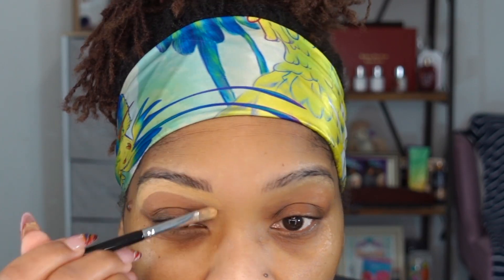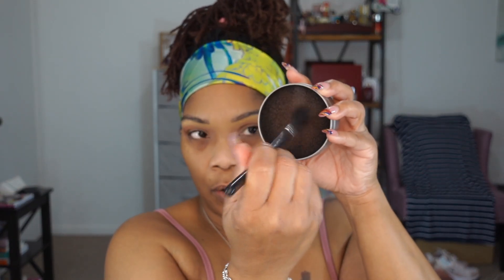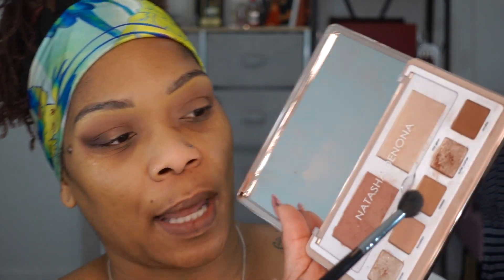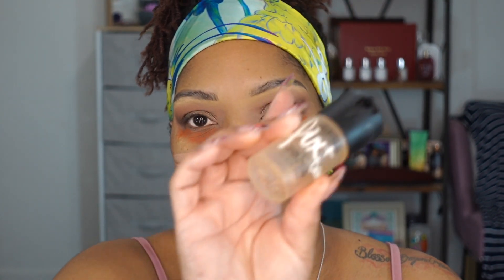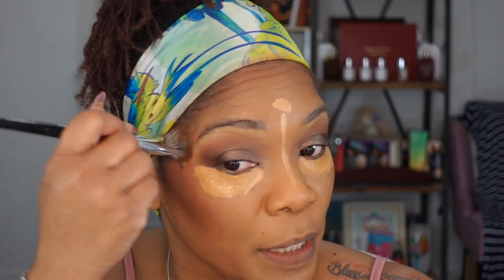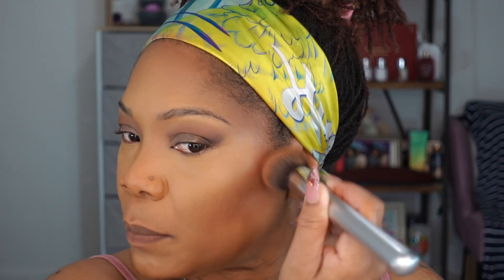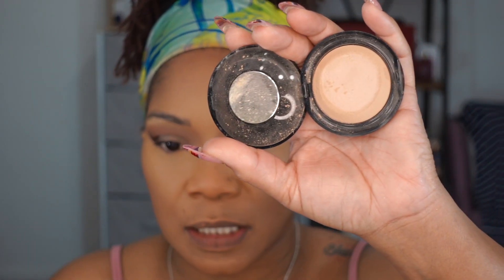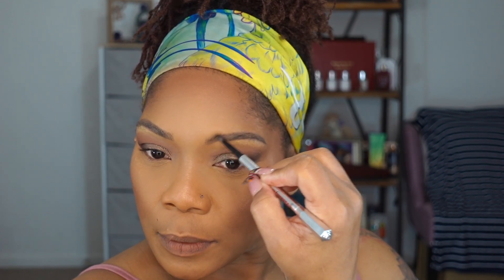BEGINNER FLAWLESS MAKEUP TUTORIAL / WOMEN OVER 40! STEP-BY-STEP!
This tutorial is for anyone, but I am quite sure women over 40 and 50 will love!

Thanks for stopping by my channel! I also have an extensive playlist that I invite you to catch up on as well.

Establishment Dates: June 7th & 8th
Hair Type - 3C, 4A
Starting lengths - 10", 11", & 11.5"
Establishment time - 18 hours (2 days)
Density - Normal with fine-textured hair
Sisterlock Count:

Videos recorded using Sony ZV-1